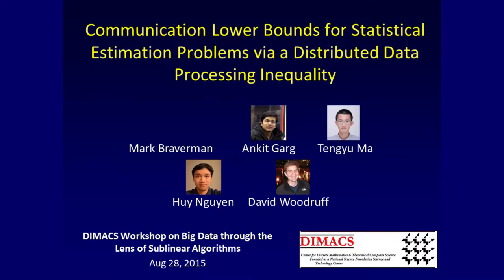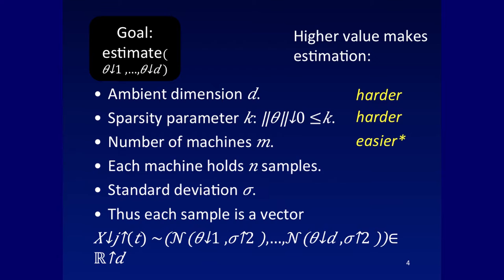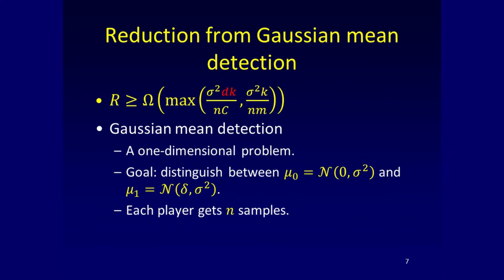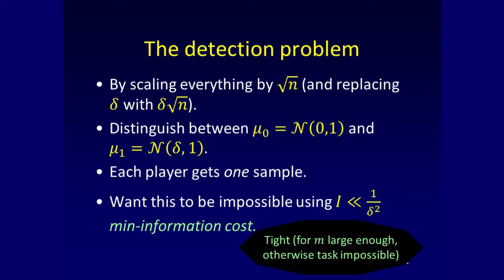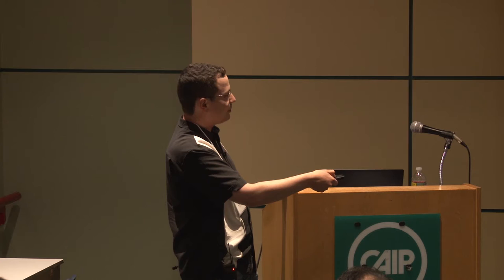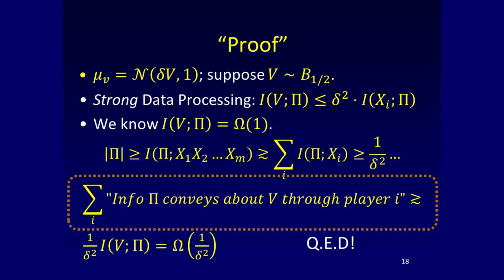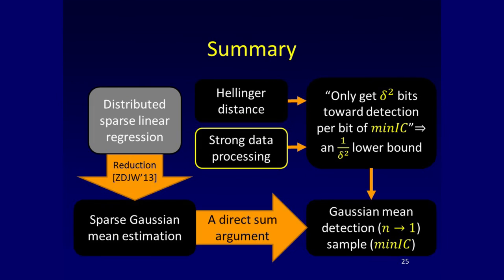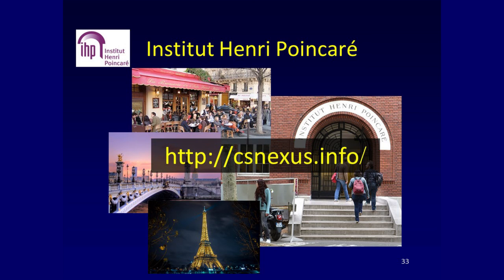DIMACS Sublinear Workshop: Mark Braverman - Communication Lower Bounds for Statistical Estimation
Mark Braverman of Princeton University presents his talk "Communication Lower Bounds for Statistical Estimation Problems via a Distributed Data Processing Inequality" at the DIMACS Workshop on Big Data through the Lens of Sublinear Algorithms.

The DIMACS Workshop on Big Data through the Lens of Sublinear Algorithms was held Thursday, August 27th, 2015 and Friday, August 28th, 2015 at the Computing Research & Education Building on Busch Campus of Rutgers University. This event was presented under the auspices on the DIMACS Special Focus on Information Sharing and Dynamic Data Analysis.